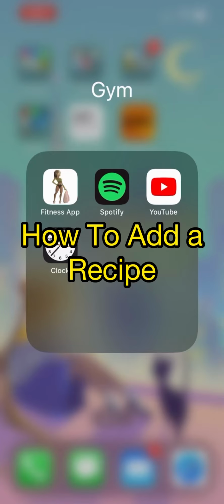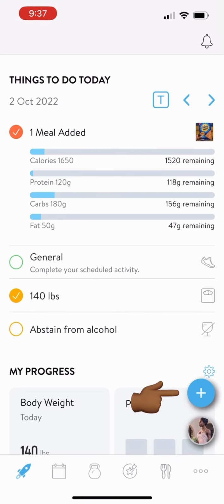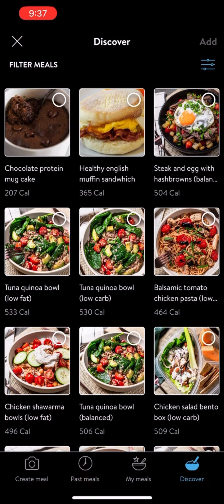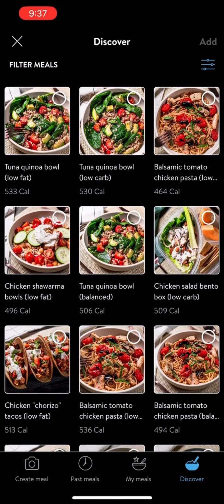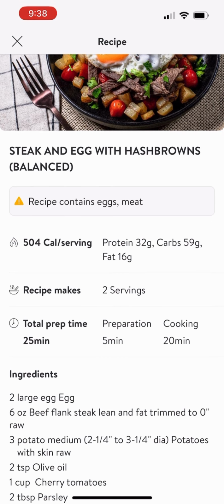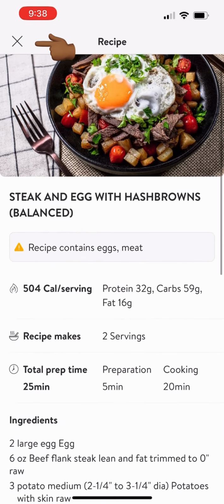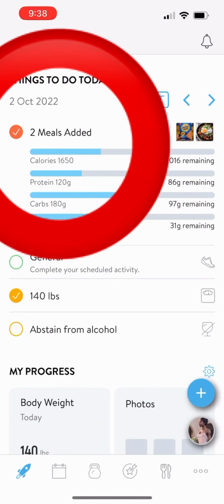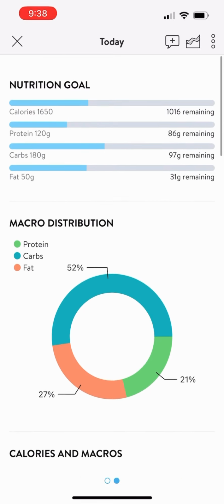Denetrabfit: How To Add Recipe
Denetrabfit online clients can add my recipes to their meal tracker.
This tutorial shows you how!